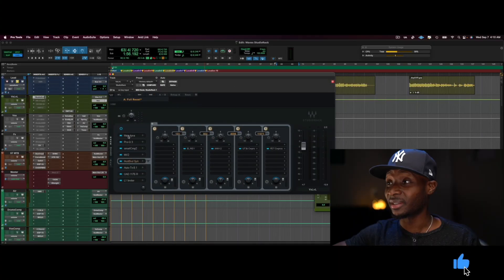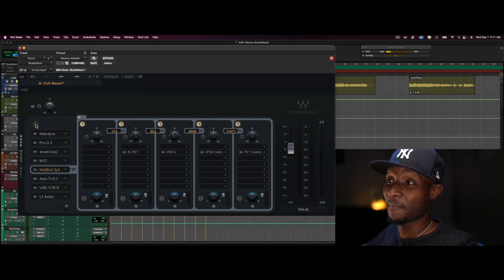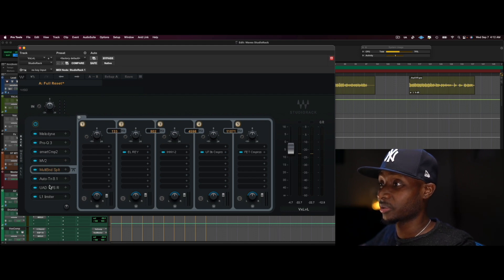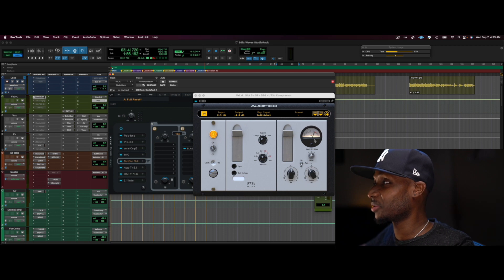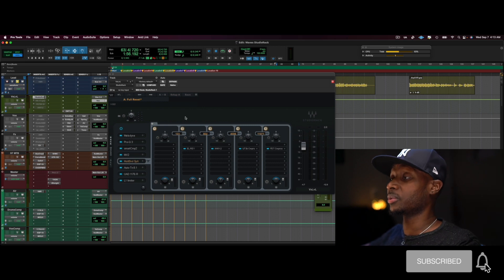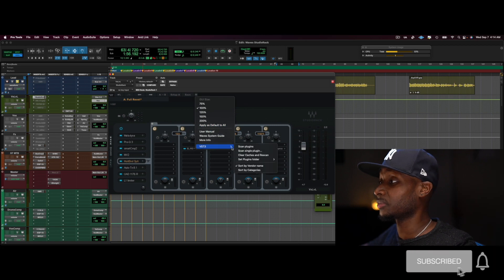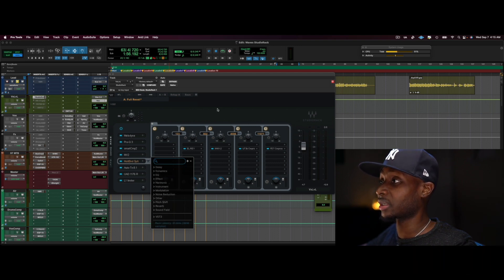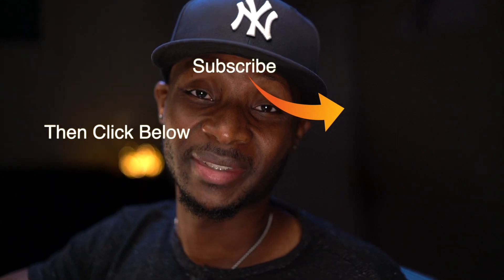Waves Studiorack V14 With Third Party Plugin Support | Mix Up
Create and save powerful plugin chains with Waves StudioRack, the ultimate plugin chainer – including parallel processing racks, multiband split racks, and quick-access macros to create your own ‘custom plugins.’
Thinking in terms of chains – not individual processors – is a hallmark of the best producers and engineers. The all-new Waves StudioRack finally places the full power of plugin chain creation in your hands.
StudioRack allows you to build complete chains of up to 8 plugins from just one DAW insert – and save them for instant recall. You can use StudioRack to chain Waves plugins as well as VST3 plugins by other manufacturers.